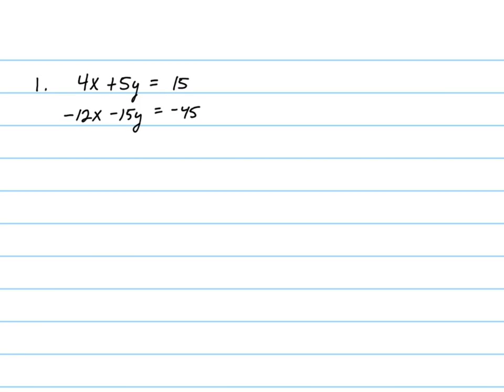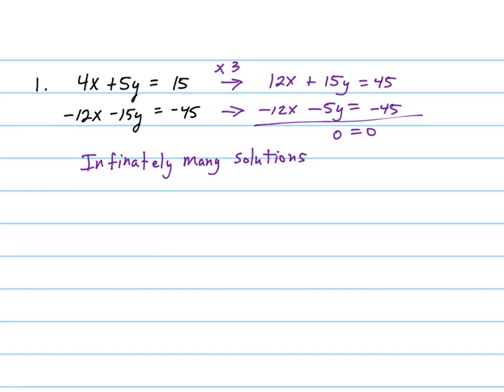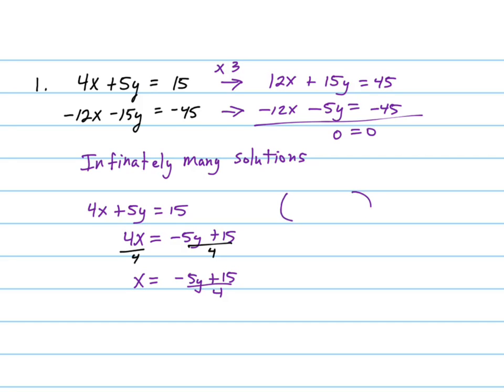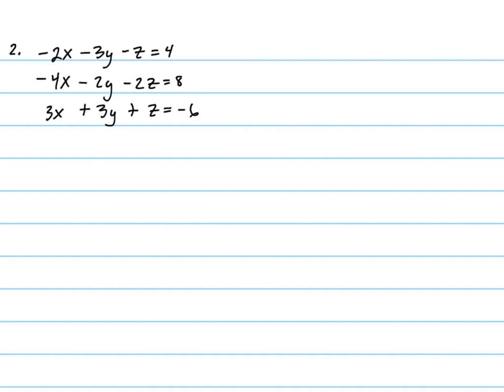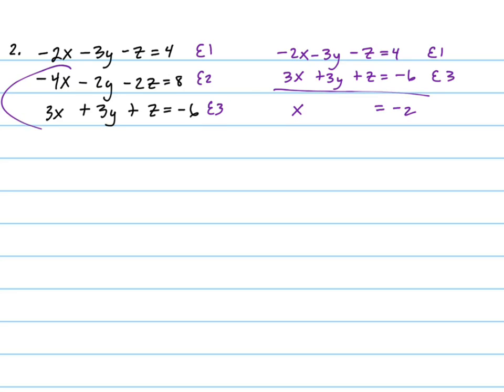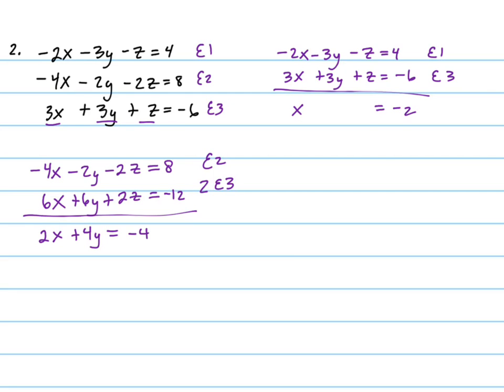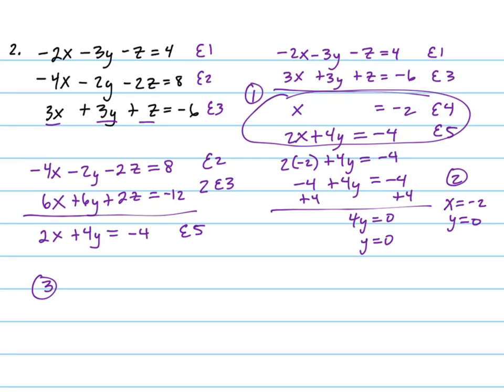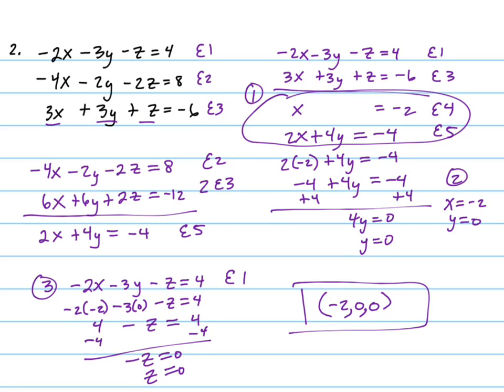Final Review - Systems